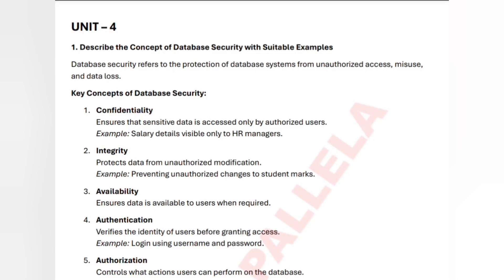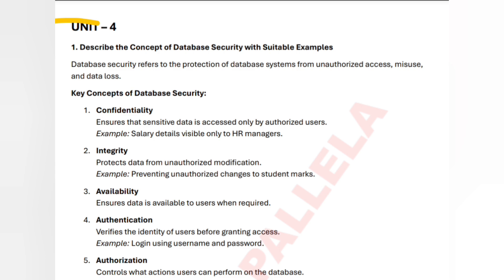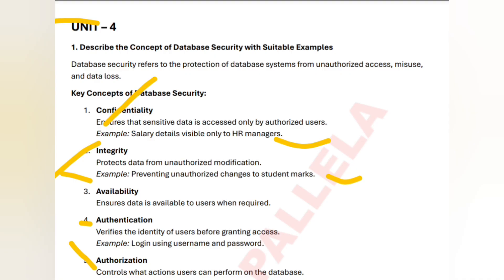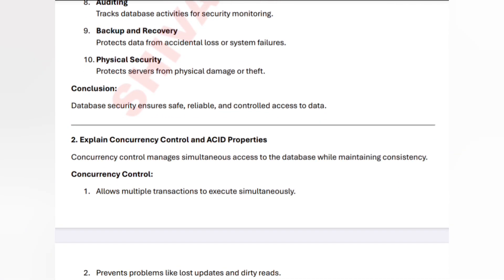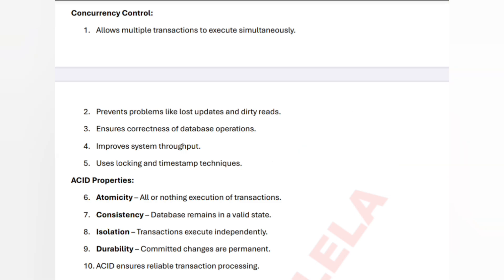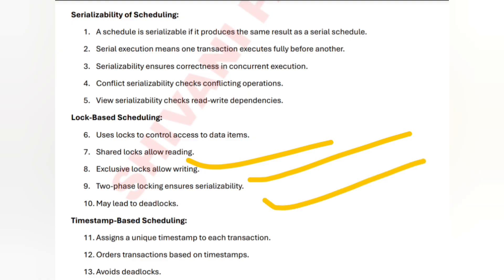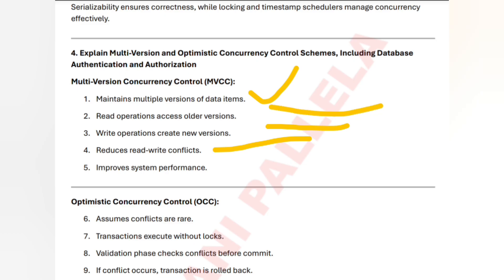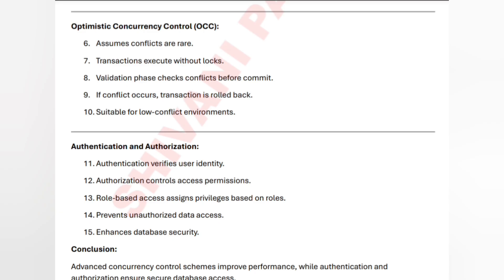DATABASE MANAGEMENT SYSTEMS | MBA SEM-3 | UNIT-4 EXPLANATION | OSMANIA UNIVERSITY @shivanipallela⁩